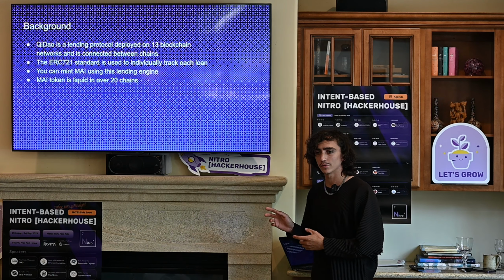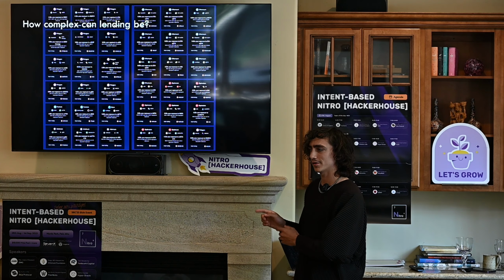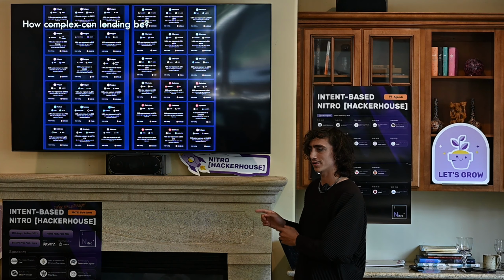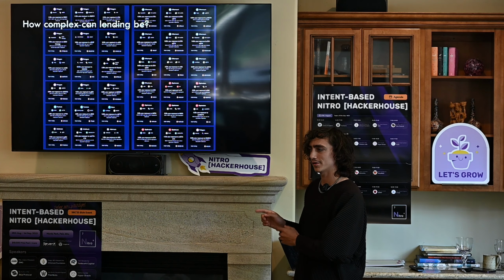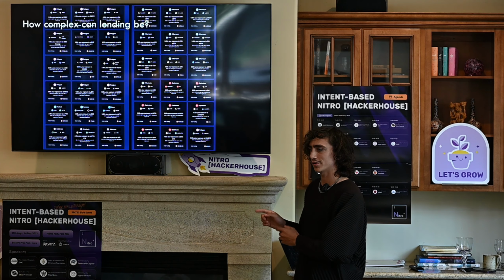Abstracting Intents - Pablo @QiDAO | NEW TRENDS DAY